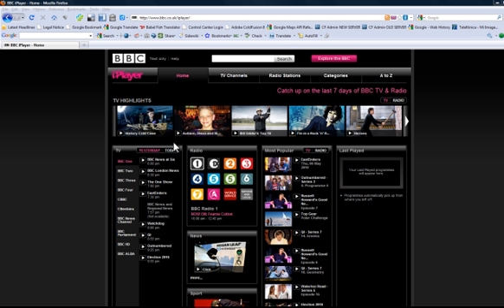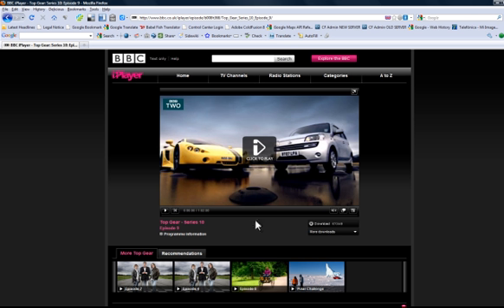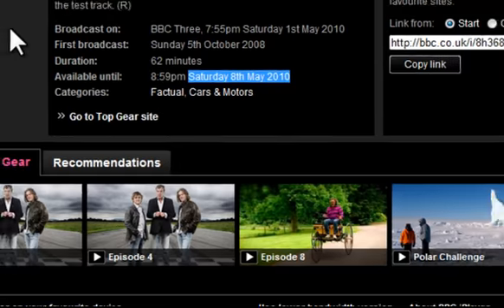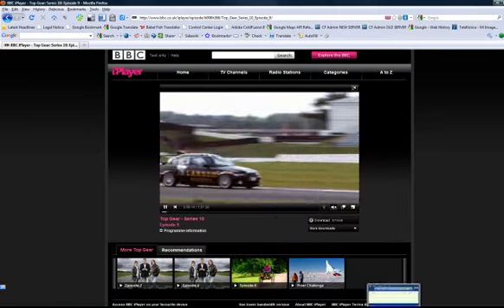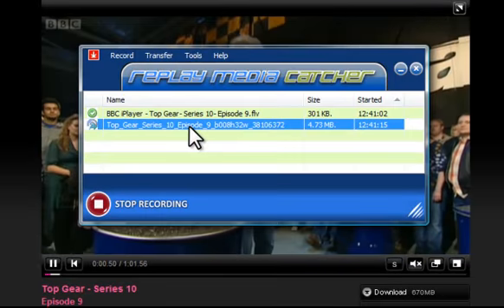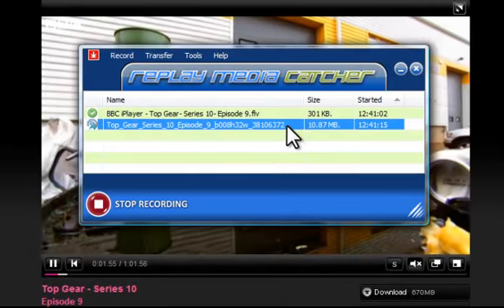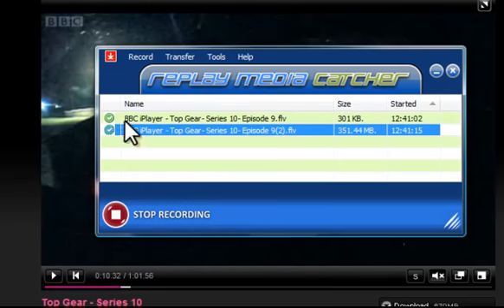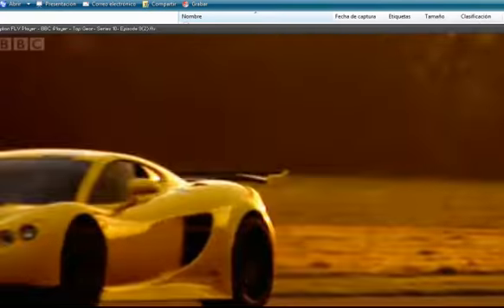How to record iPlayer video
Here's a review of how you can record and keep iPlayer programmes on your computer for later viewing.